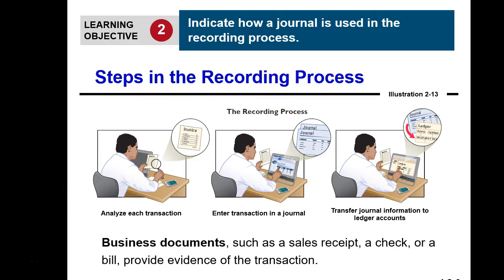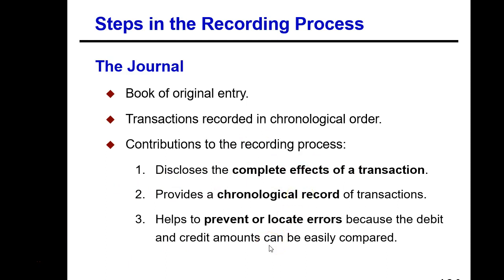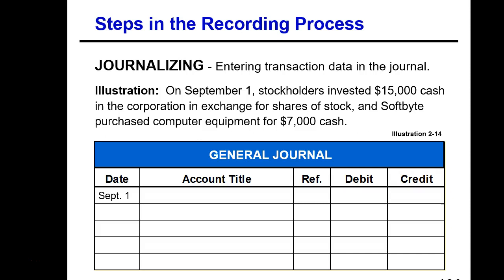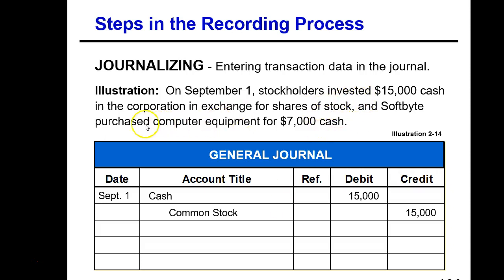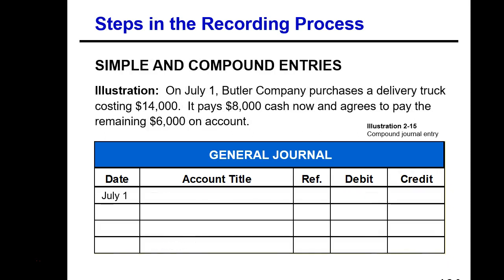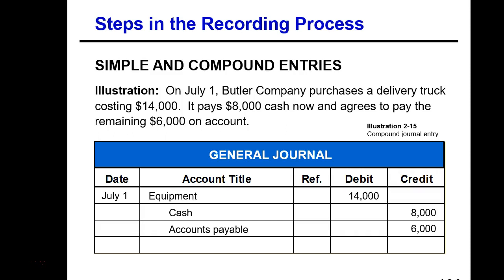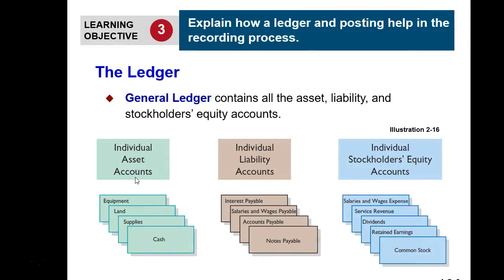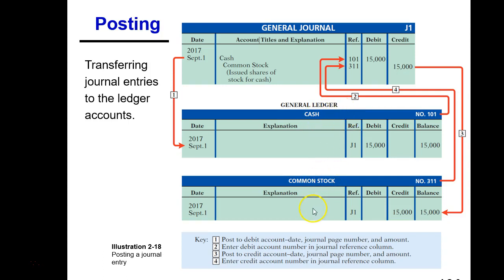Chapter 2 - Recording and Posting